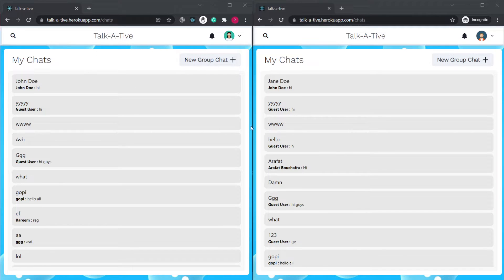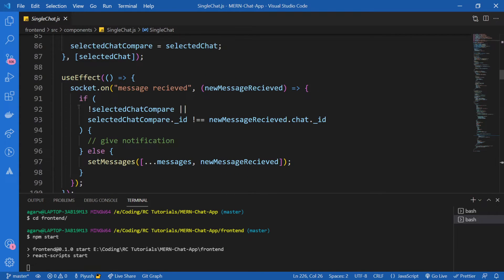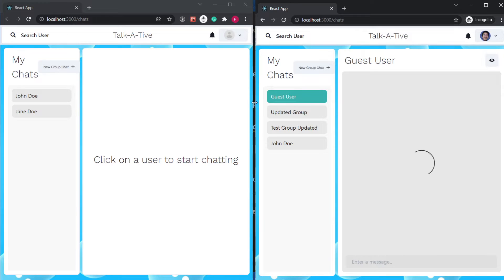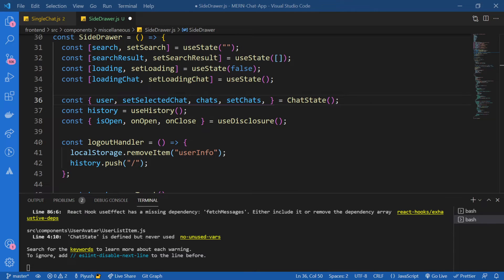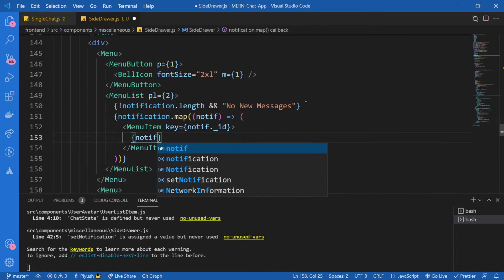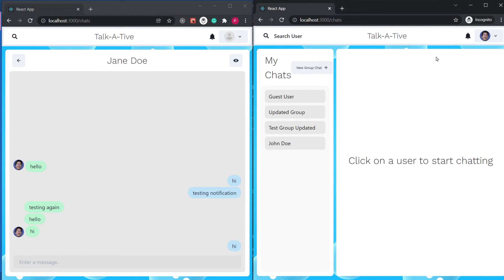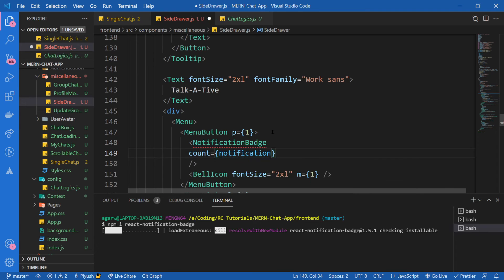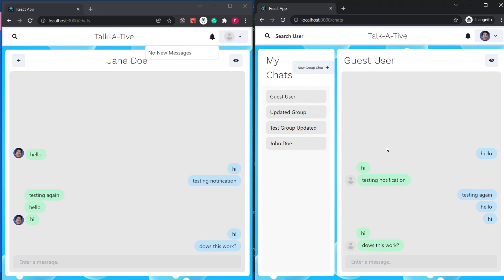Real-time Notifications with Socket.IO and React JS - MERN Stack Chat App with Socket.IO #16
Implement the Real Time Push Notification with React JS and Socket IO.
In this MERN Chat App Tutorial series, learn to build an Awesome Full Stack Chat App Project with realtime messaging fuctionality with socket.io . We have one on one chat as well as group chatting functionality in this app.

00:00 Intro
00:59 Global Notification state
02:25 Notification Logic
05:10 Notifications UI

shahin parveen parveen
Vinay Vally CHALADI